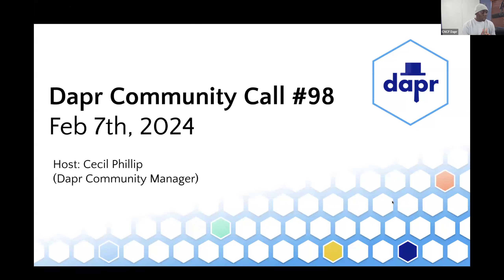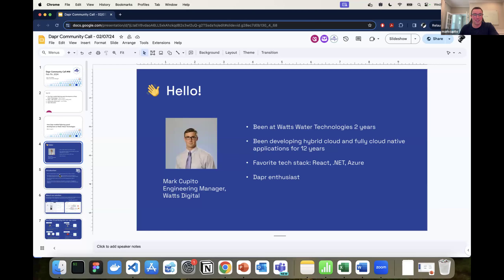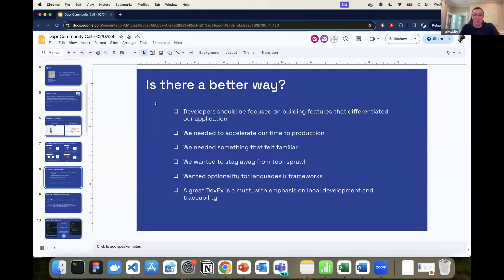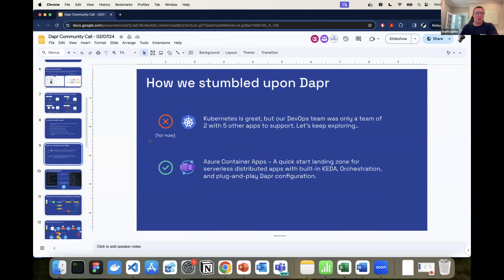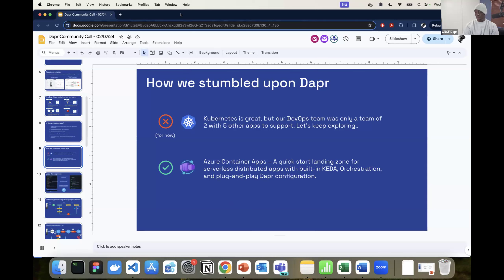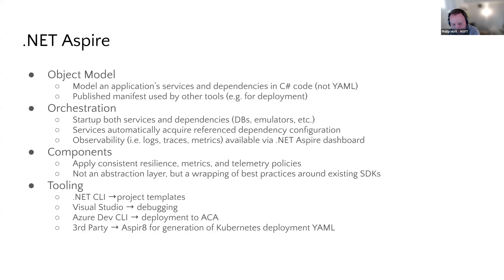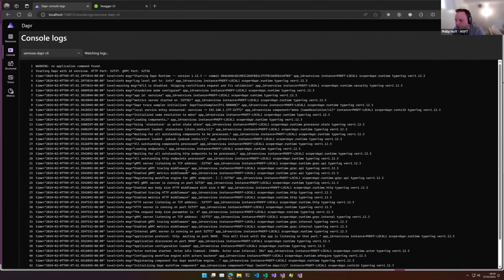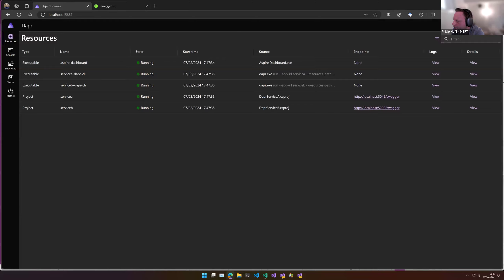Dapr Community Call - Feb 7th (#98)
Building a distributed pizza store in .NET with serverless Dapr APIs - Marc Duiker

Chapters:
0:00 Intro
01:30 How Dapr enabled lightning speed development at Watts Water Technologies
31:10 Dapr & .NET Aspire
1:00:25 Community Show & Tell